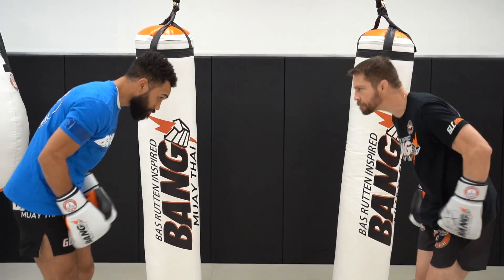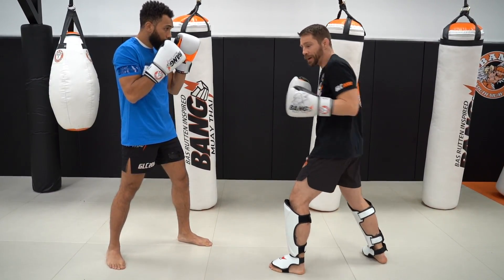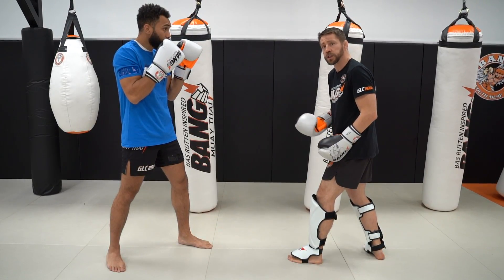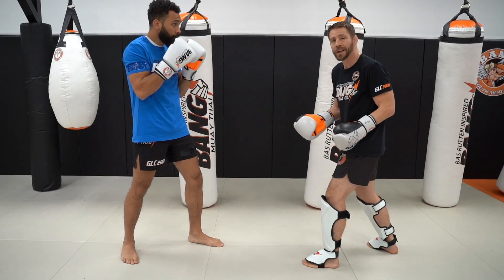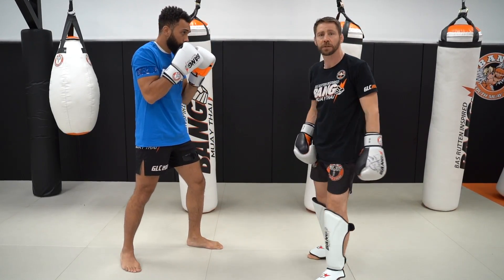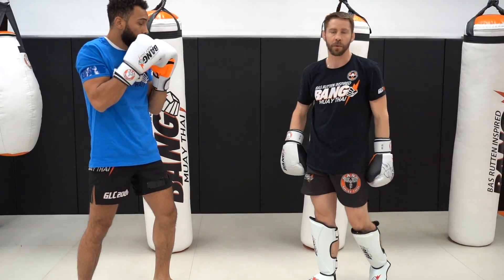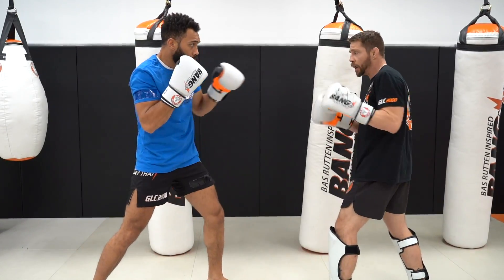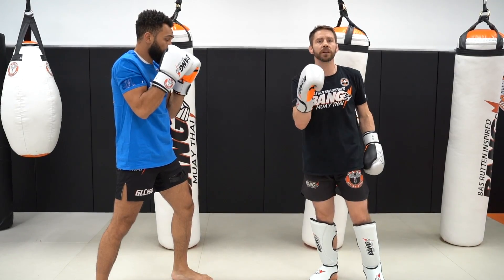Technique Tuesday: The Double Jab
Time for another Technique Tuesday! Sensei Duane Ludwig breaks dow the different ways to throw the double jab.